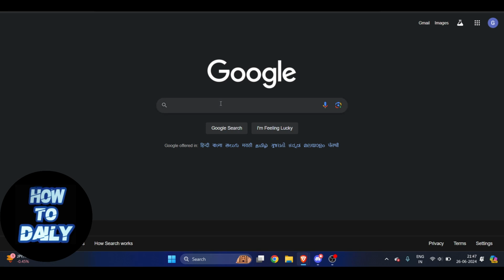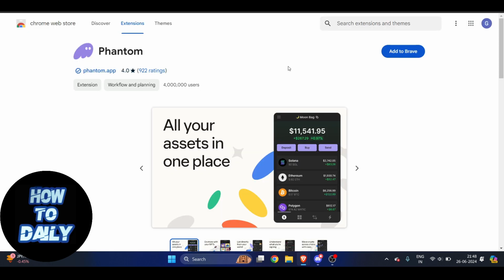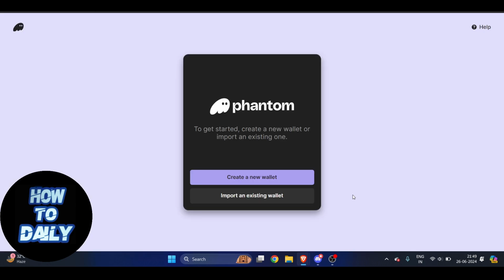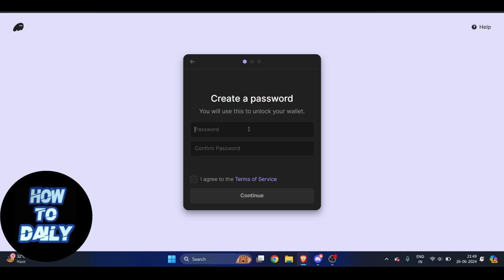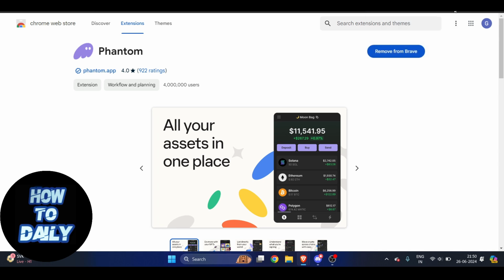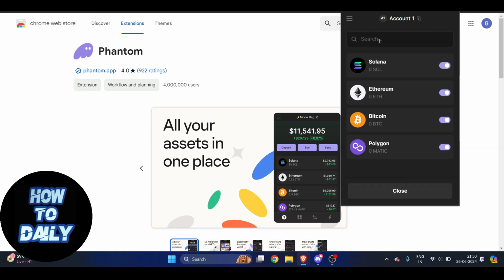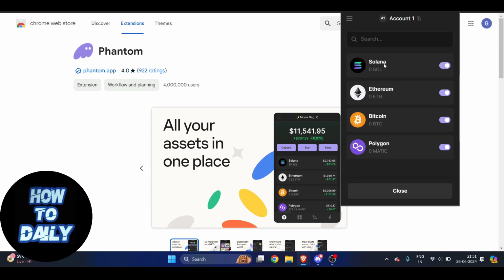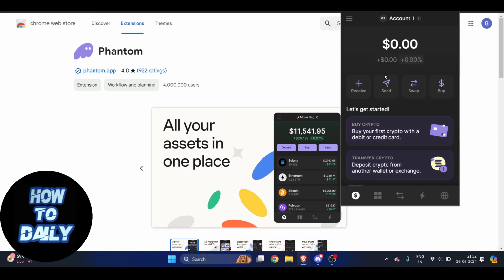How to Easily Add Crypto Tokens into Your Phantom Wallet! (2024 Guide)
Struggling to add crypto tokens to your Phantom wallet in 2024? This video's here to help! We'll show you the simple steps to set up and manually integrate any token to your wallet, so you can easily track your entire crypto portfolio in one place. No more confusion, just clear instructions for a more organized crypto experience! Let’s get started!